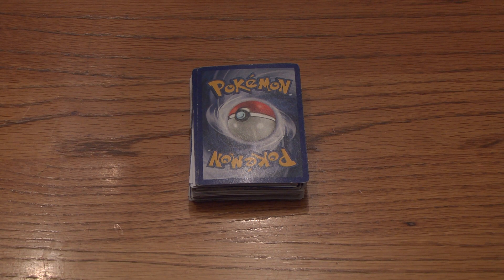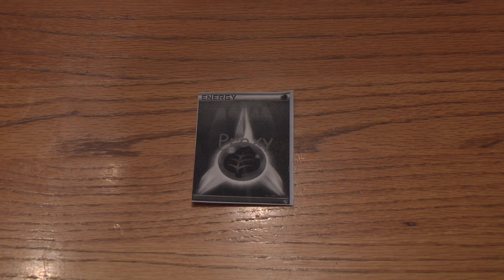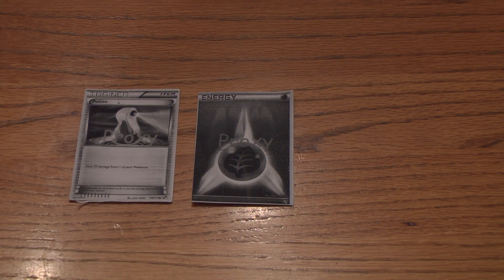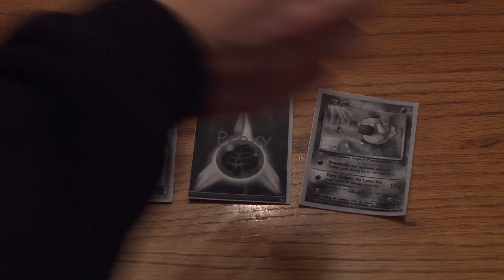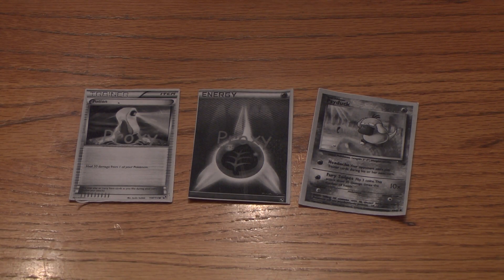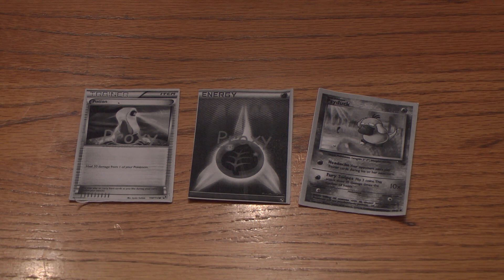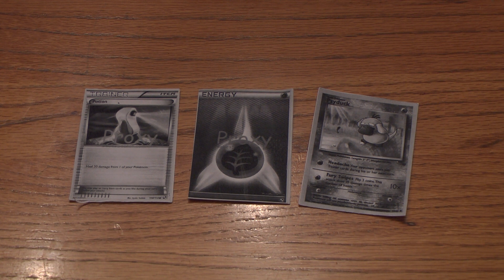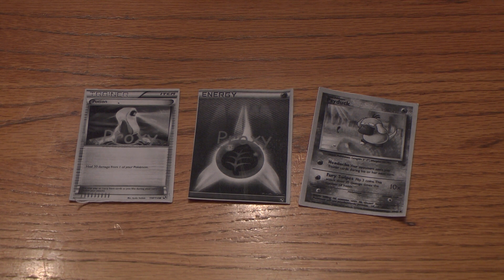Pokemon Proxy Cards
A basic description of proxy cards: what they are, why you should use them, how I use them, and a bit more.

Also, be sure to check out my next upcoming video coming in a couple of days. It will be a run-through of a Pokemon card battle, just to show you how all the rules of the game work together to form this exciting form of strategic entertainment.